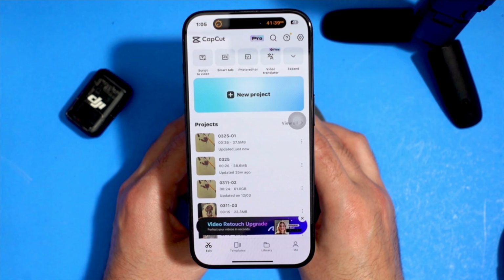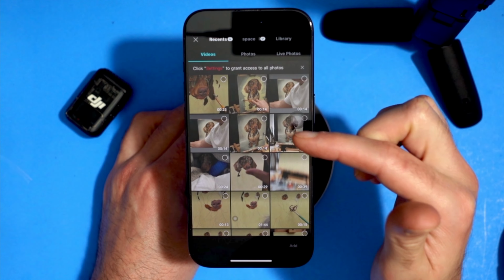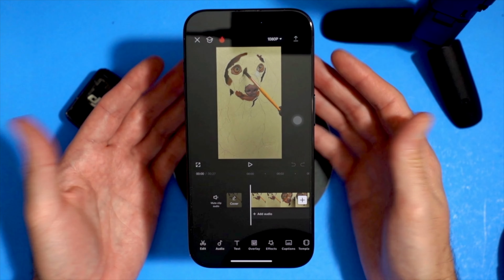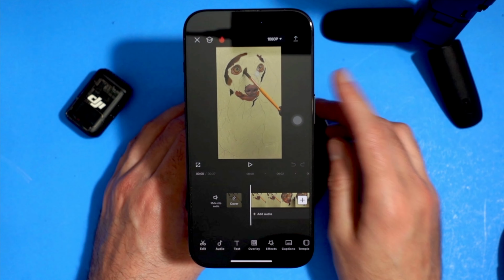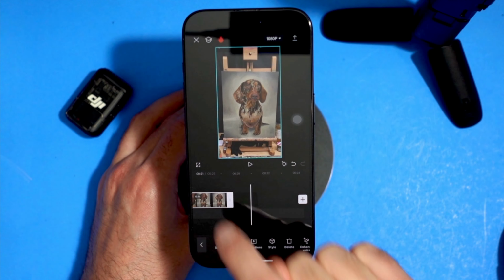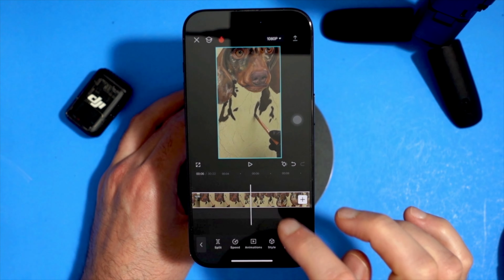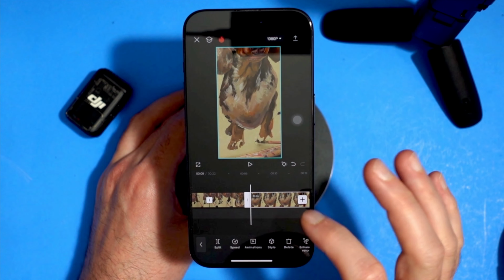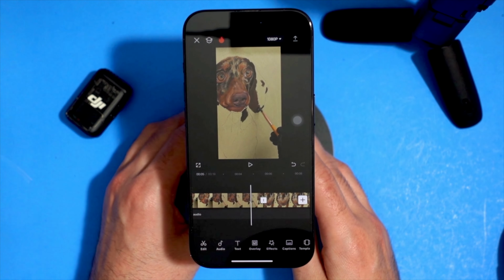How To Trim Video in CapCut Mobile App! (2025)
How to easily trim video clips on the CapCut Mobile App. Step-by-step process on how to edit video clips with CapCut on the iPhone.